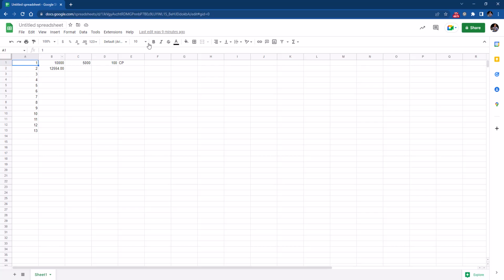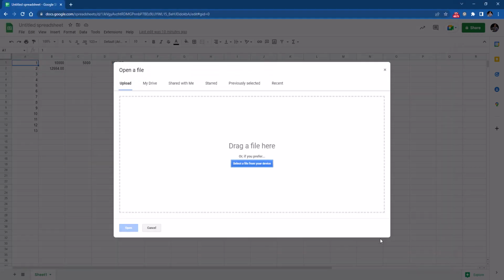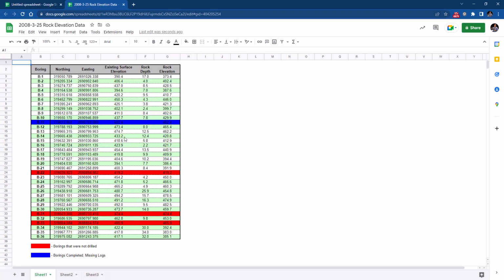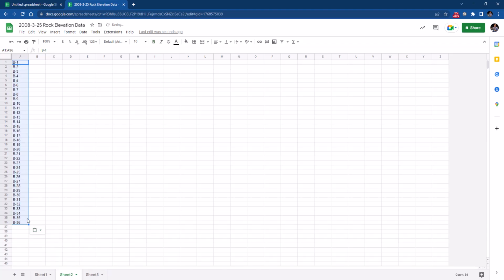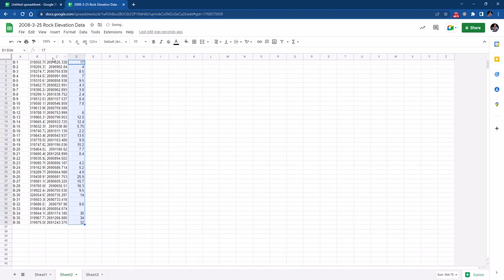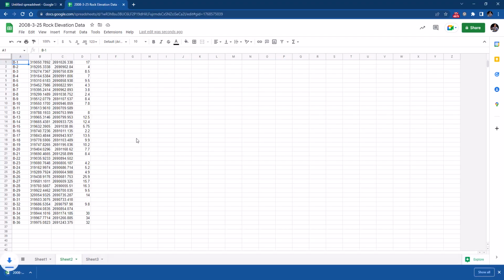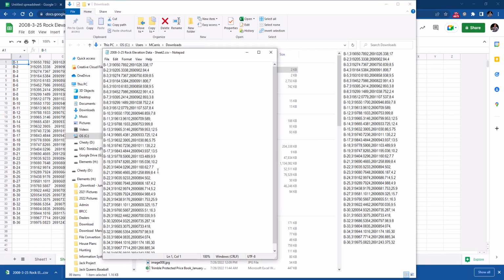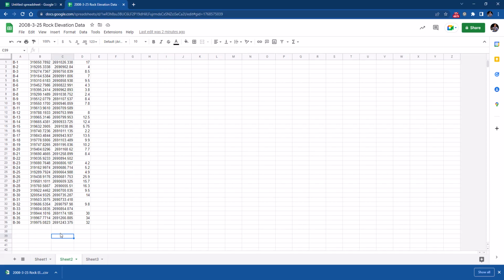Create CSV File - Google Sheets for AEC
The process of creating a CSV file from a Microsoft Excel spreadsheet using Google Sheets involves several steps. First, open Google Sheets and upload the Excel file by selecting 'Open' and navigating to the file location. Once uploaded, the file may open in a new tab; ensure pop-up blockers are disabled if it doesn't. The CSV format only requires raw data, so unnecessary formatting like colors should be ignored. Select the desired data by highlighting cells, copying them with 'Control C', and pasting them into a new sheet using 'Control V'. Adjust column widths by double-clicking between column headers. After organizing the data, export it by selecting 'File', then 'Download', and choosing 'Comma Separated Values'. The downloaded file can be opened with Notepad to verify the format, ensuring it displays correctly with commas separating values. This method allows for easy data manipulation without altering the original file, as Google Sheets automatically saves changes. The CSV file can then be used in various software like AutoCAD 3D or Trimble Business Center, ensuring compatibility with programs that require specific data formats.